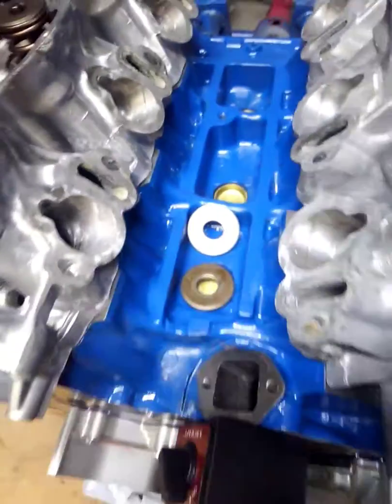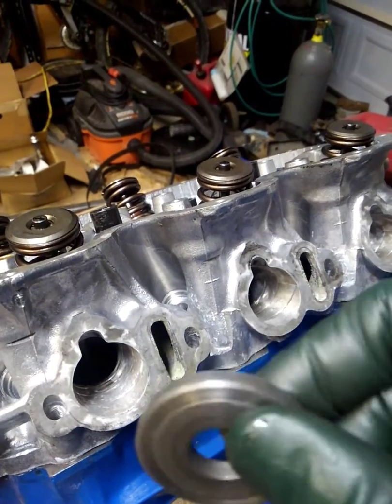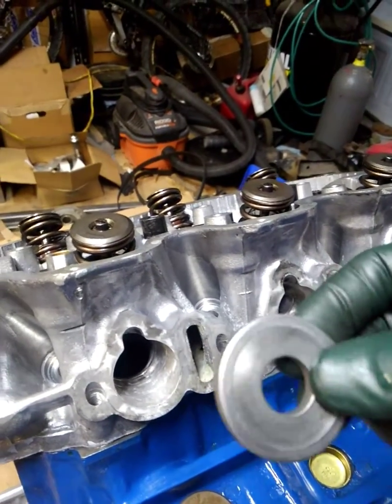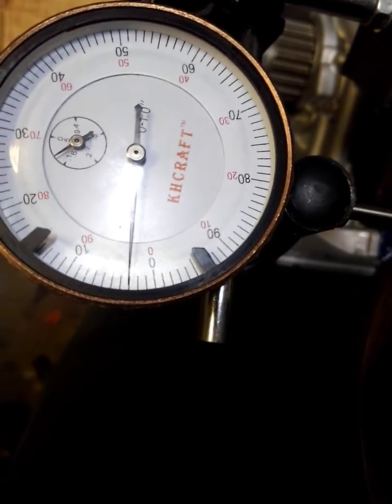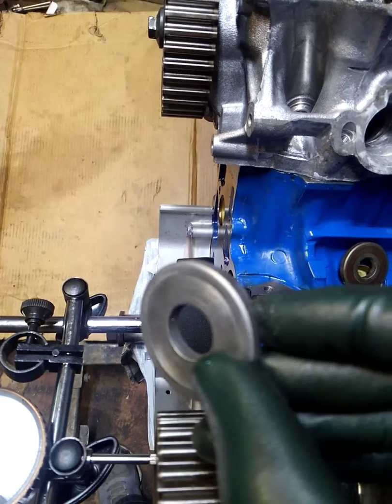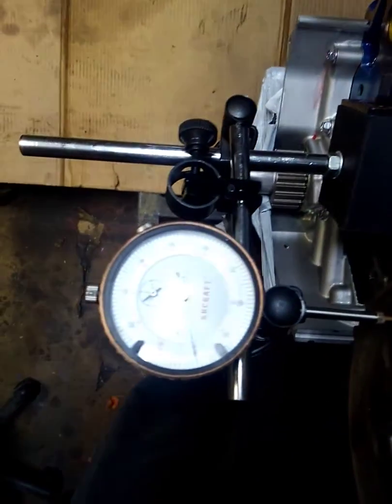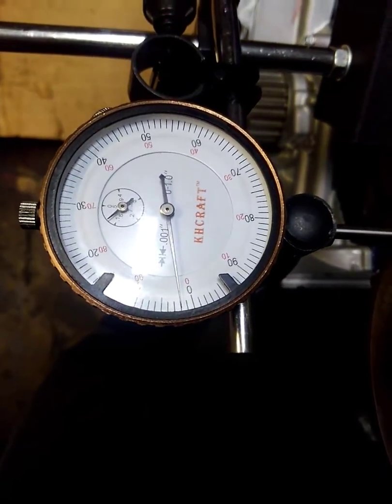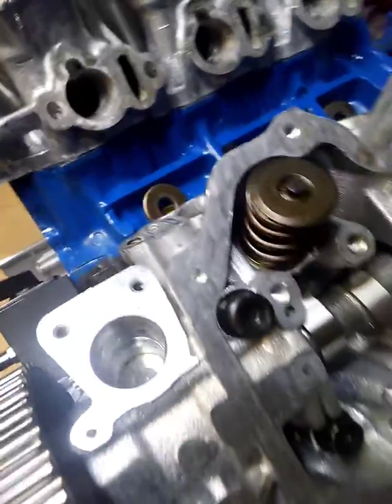Camshaft endplay adjustment Nissan v6 VG30 VG33 VG34ER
This useful item will save you lots of time if you have it before you get started on a cam swap
Additionally, do your research and make sure you have everything else (knowledge too).
End play spec is 0.0012"-0.0024"